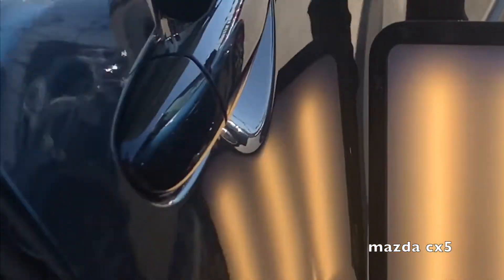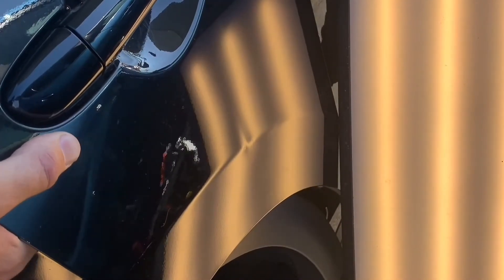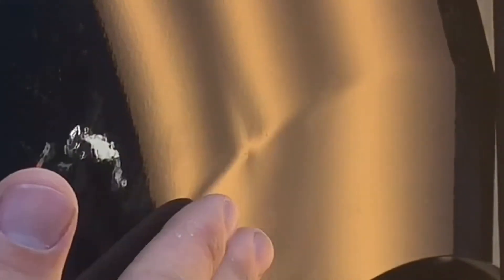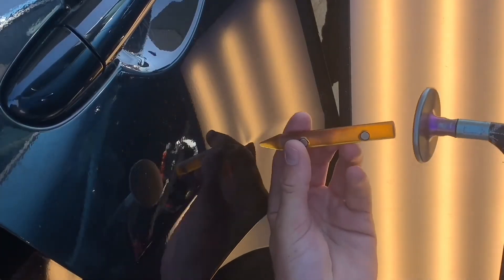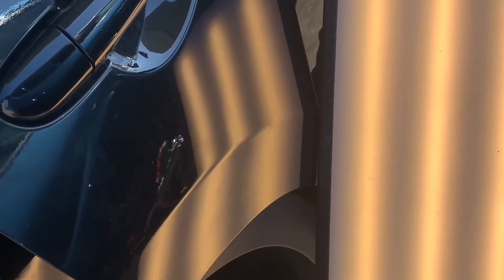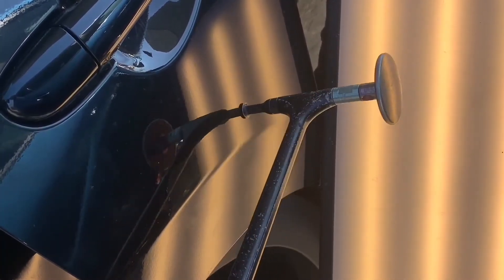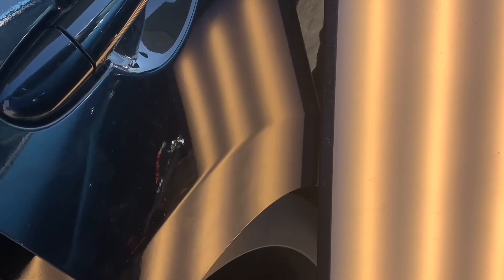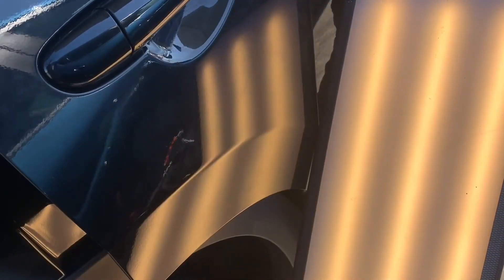Mazda CX5 - Bodyline Paintless Dent Repair